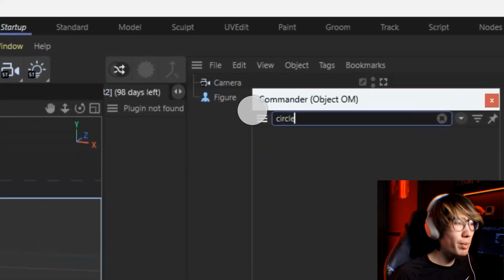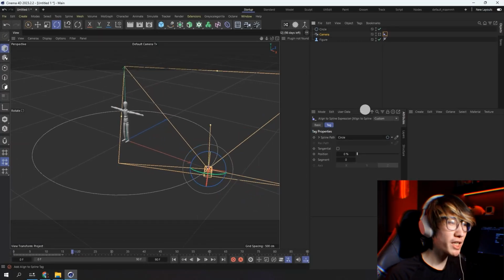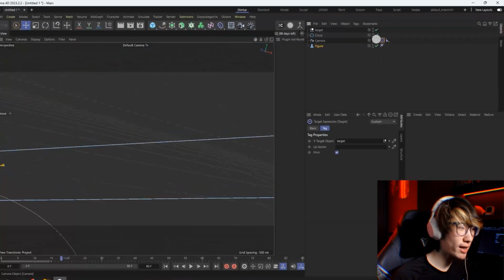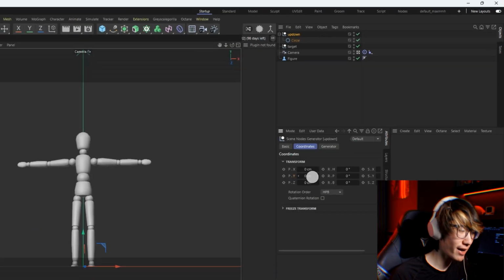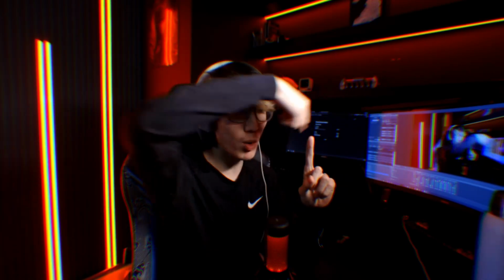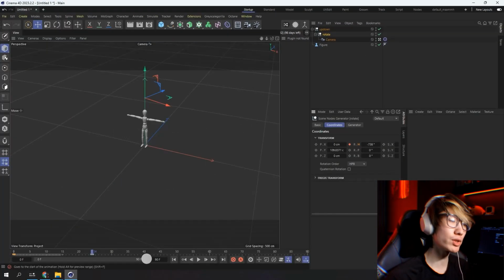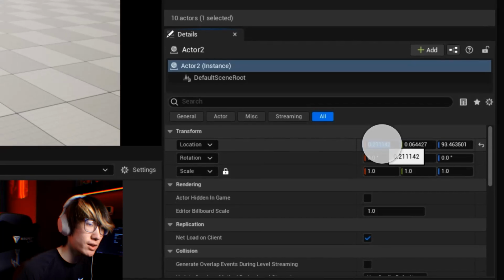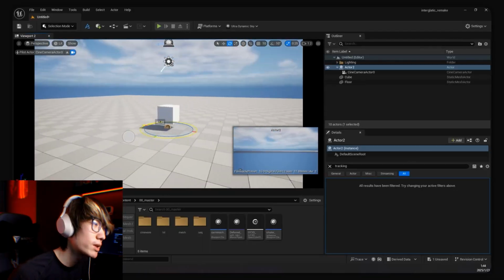You Won't Believe How Easy PRO Camera Orbit is with These Methods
Learn two essential methods for smooth, cinematic camera orbit around your subject:

1️⃣ Spline Path Control: Orbit/Rotate the camera to create smooth movements. Also using F-curves to keyframes.
2️⃣ Empty Actor Setup: A quick, versatile method for consistent camera movement, ideal for product showcases and commercial work.

Apply to Cinema 4D, Unreal Engine, Blender, or any 3D softwares—beginner-friendly with pro-level tips included.

// 𝘾𝙃𝘼𝙋𝙏𝙀𝙍𝙎 • • •
00:00 Why orbit?
00:19 Method 1: C4D spline camera orbit
01:35 Method 2: C4D pivot camera orbit
01:54 DO NOT use Camera Rig in UE5
02:23 Apply to Unreal Engine
02:43 More on Patreon